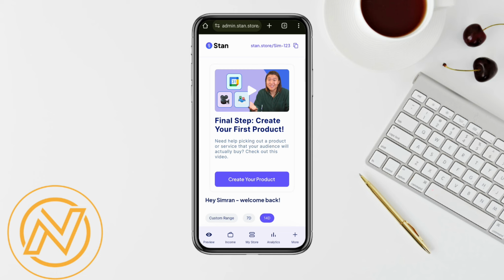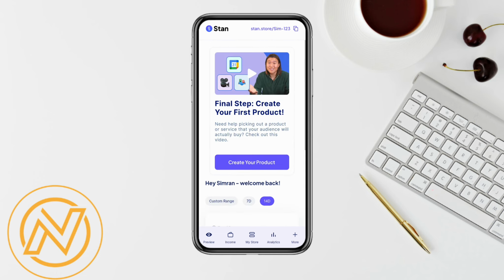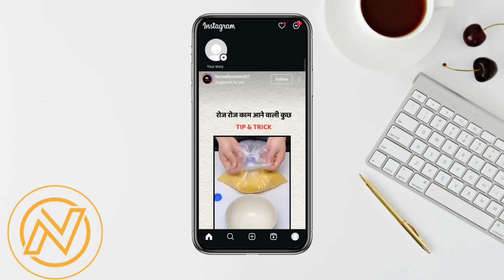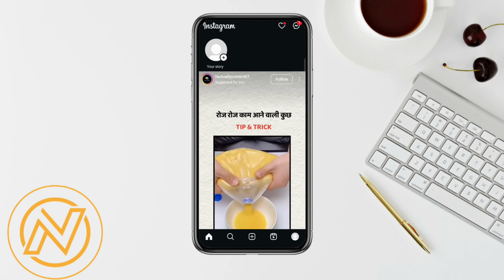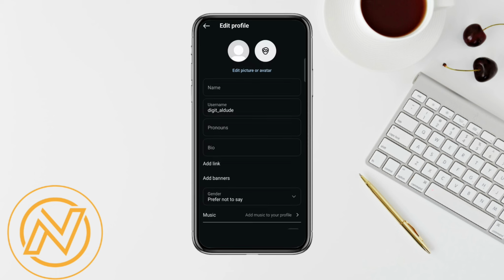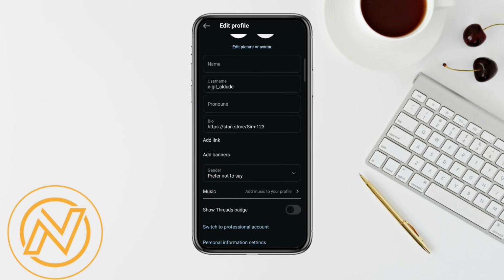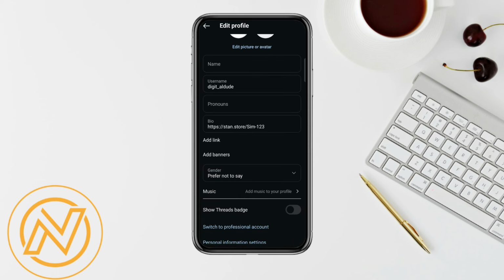How to add Stan store to Instagram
In This Video, learn ,How to add Stan store to Instagram ,
Add stan Store to instagram , stan store in stagram,
stan store,